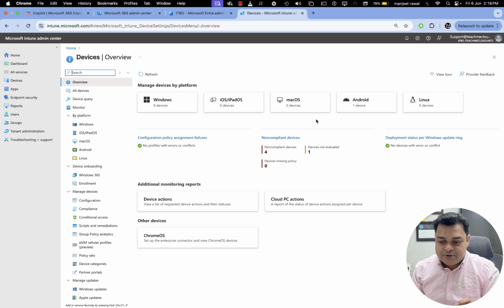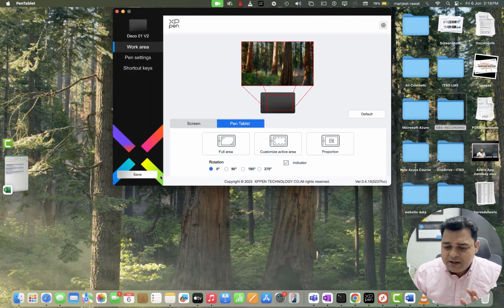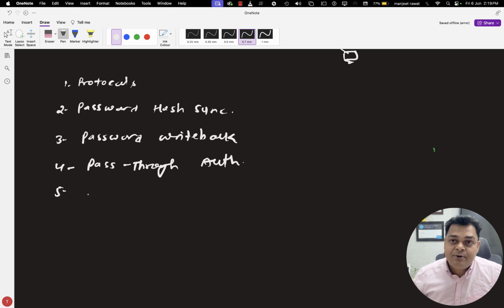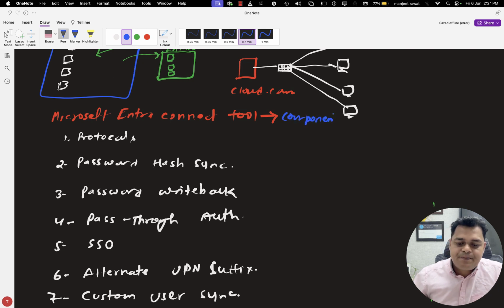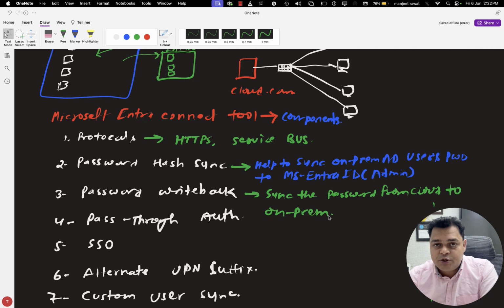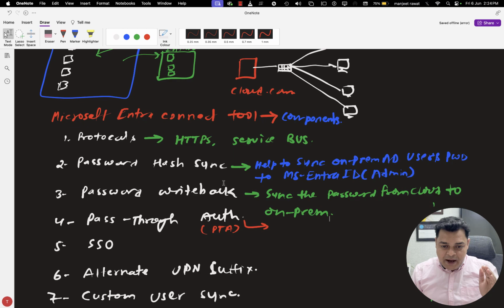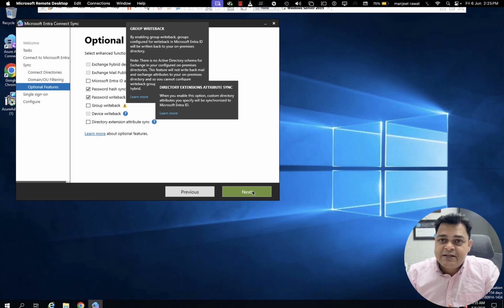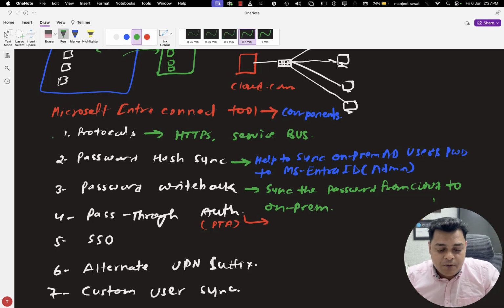Microsoft Entra Connect Tool Services like Password hash Sync , Password Writeback and SSO.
This is another session of Microsoft Intune MD-102 and in this session you will learn about how to configure Components of Microsoft Entra Connect tool step by step guide.